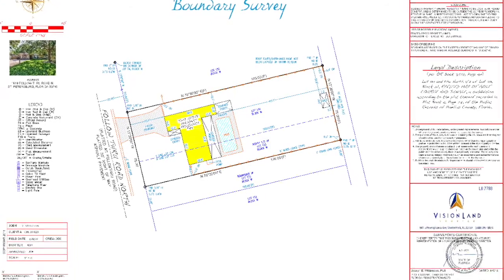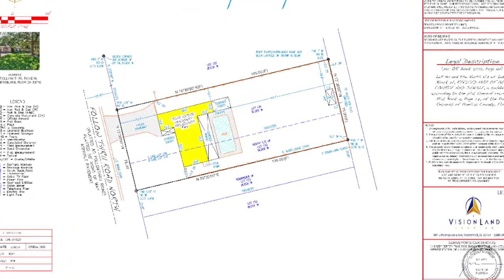Why do I need a survey and what do surveyors do?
When you buy real estate, if you're getting mortgage the lender will require a survey. Here's why you need a survey, what it is and how it's done.